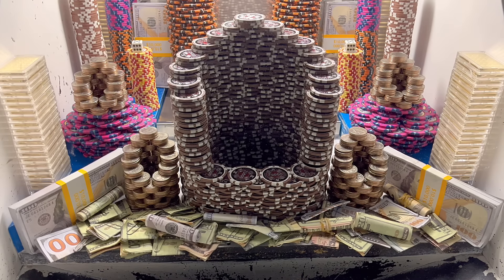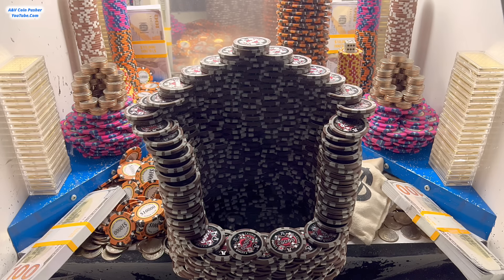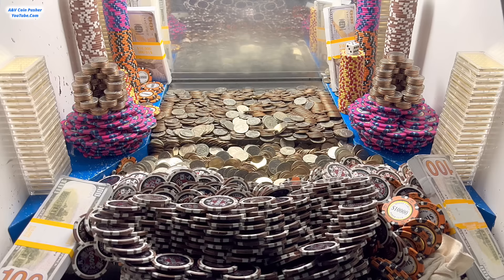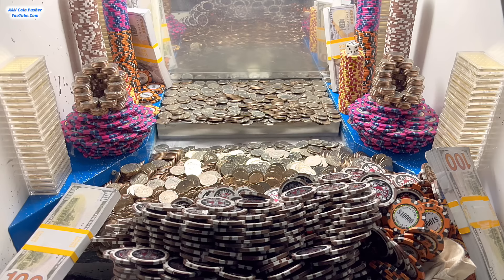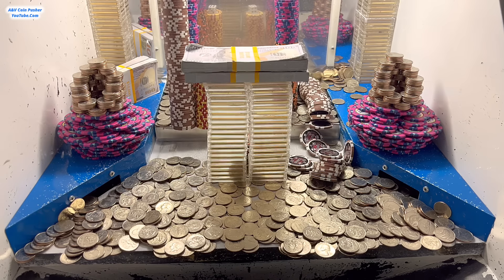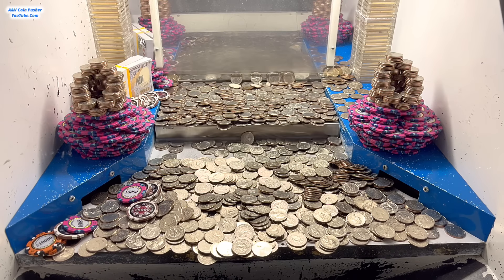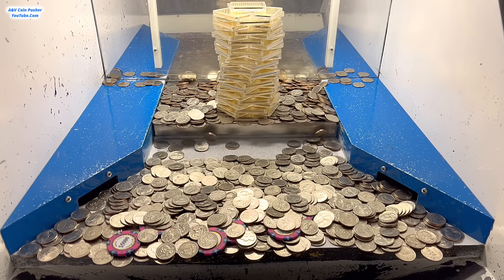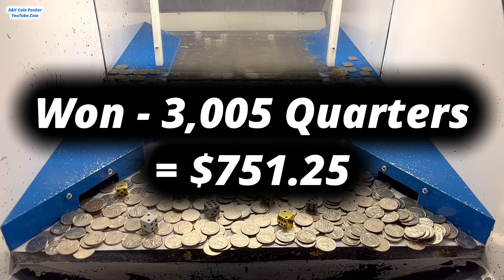😡I CANNOT BELIEVE THE CASINO STAFF DID THIS! HIGH LIMIT COIN PUSHER MEGA MONEY JACKPOT!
In today’s episode I did a $30,000,000.00 buy in and they gave us 100 quarters to start with playing the high limit quarter coin pusher machine! We won the mega money casino jackpot!